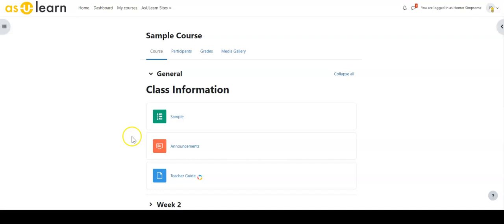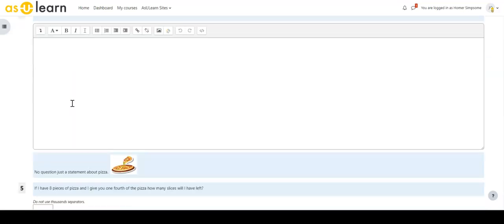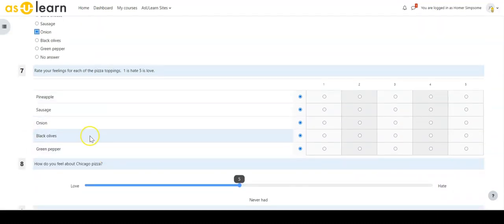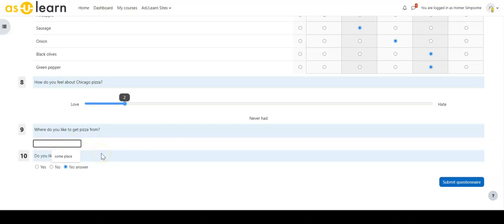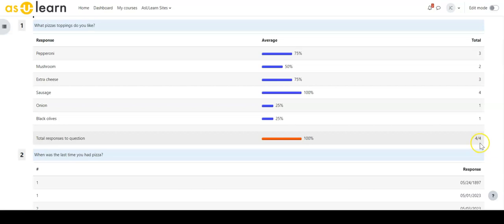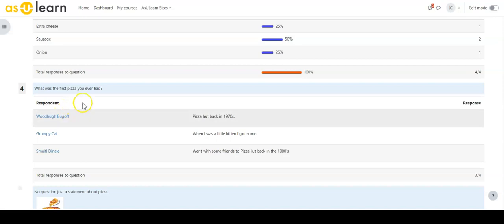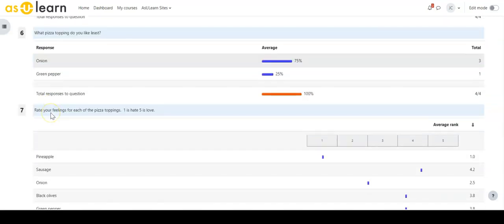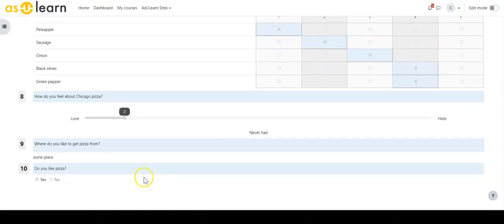Questionnaire Usage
This video looks at how to use a Questionnaire from a student and teacher point of view.